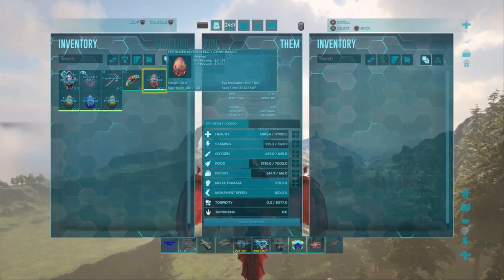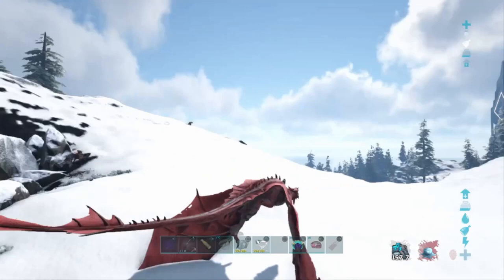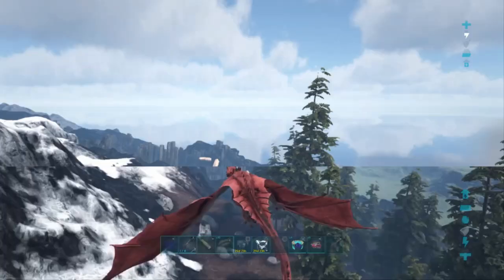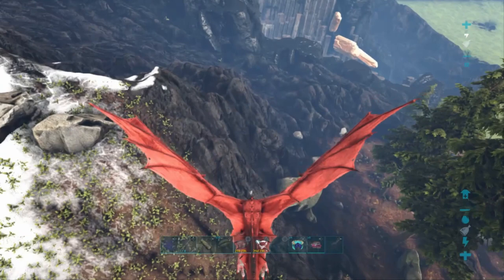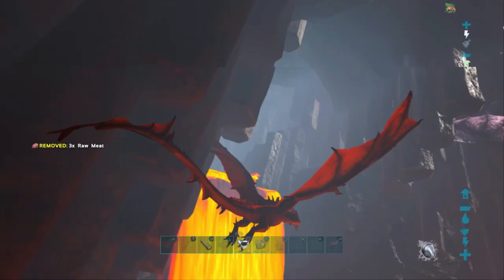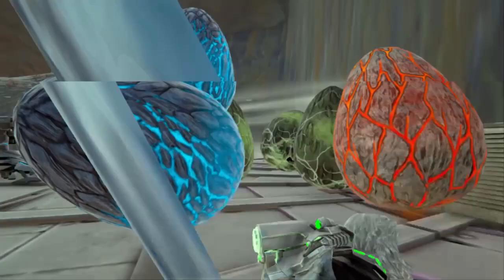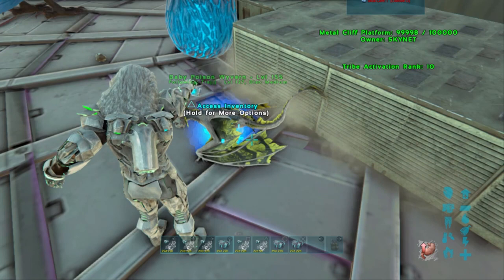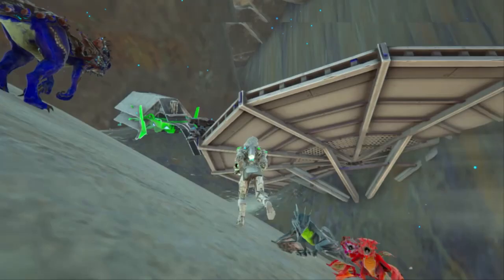Ark: How To Get High Level Wyvern Eggs (2020) + Event Colors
This video will show you guys the easiest way to get high level Wyvern eggs. Also if you're in the scar during an event then this method gives you the best chance at getting an event egg. I was here for under 2 hours and got about 10 Lvl. 150+ eggs.